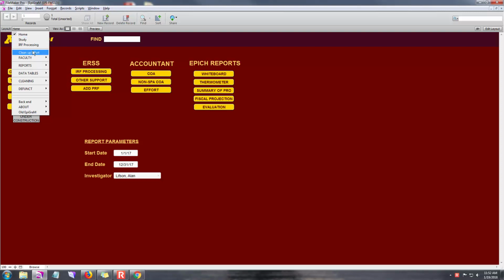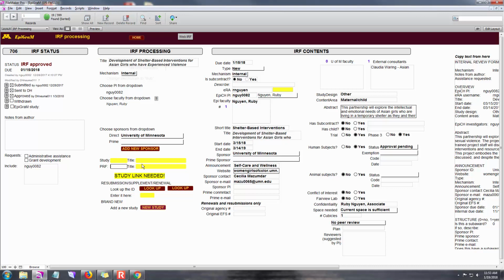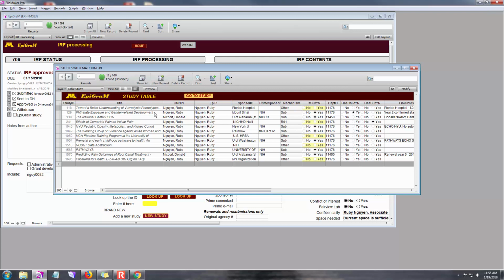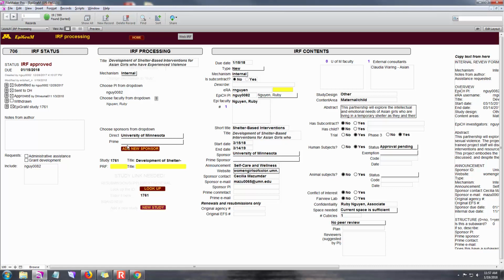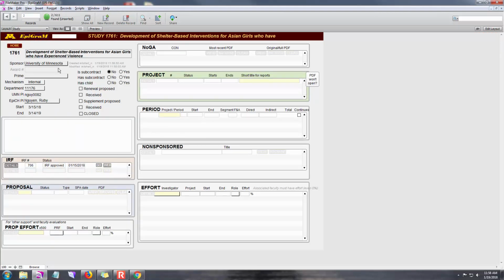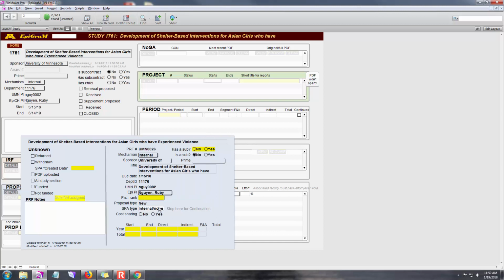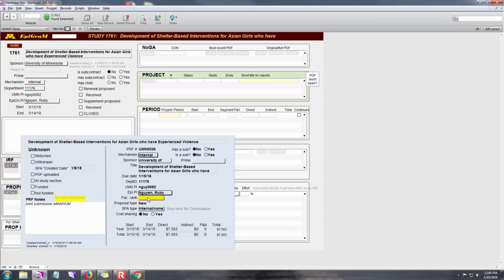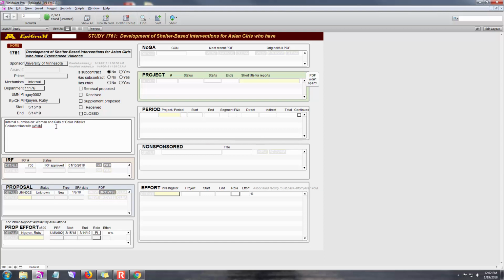EpiGraM Entering a proposal with no PRF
Entering a proposal for an internal award that has an IRF but does not have a PRF in EGMS